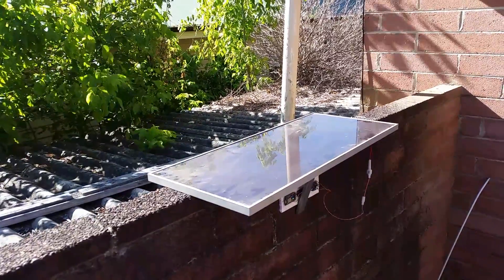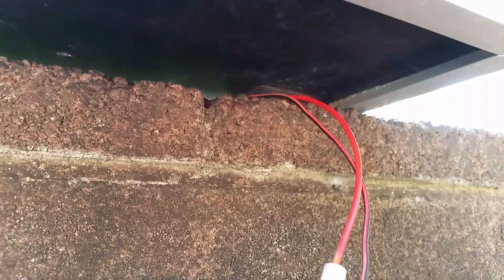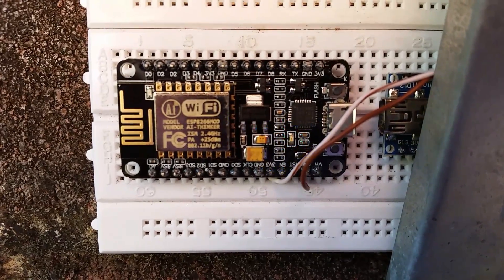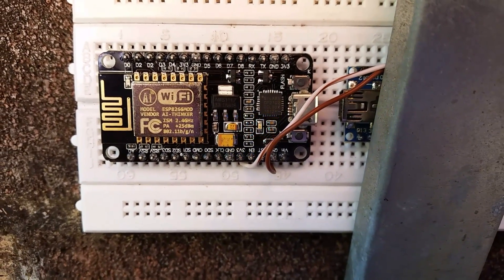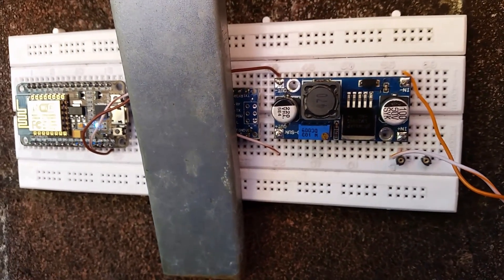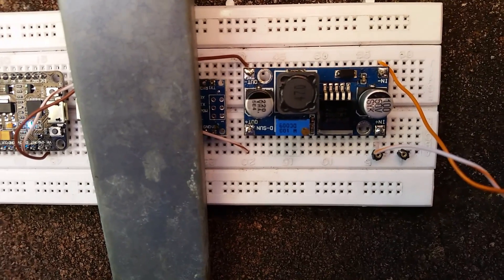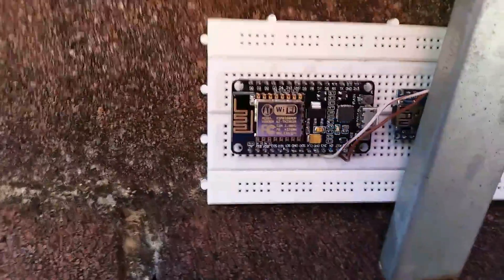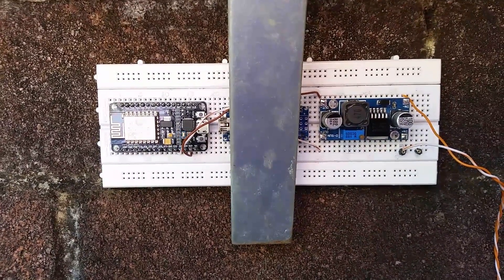Solar powered esp8266 and arduino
How to run an ESP8266 or arduino from a solar panel.

Setup is ~10W 18V solar panel running directly into an LM2596 buck converter regulated to 3.3V running into the 3.3V pin on the ESP8266.

The in built regulator on the arduino's VIN pin is inefficient at around 12V, drawing ~30mA where as using the LM2596 directly into the 5V pin of the arduino reduced the current at the 12V side to ~10mA with no modifications to the arduino.

Plans are to run the solar panel into a buck converter regulated to 13.8 Volts to trickle charge a 7Ah Sealed Lead Acid battery then another 1 or 2 buck converters from the battery regulating to 3.3V for the ESP8266 and or 5.0V for the arduino and other attached sensors and the 13.8V for actuators.